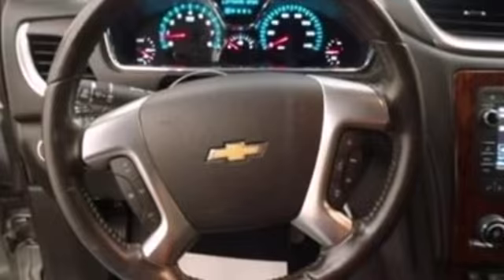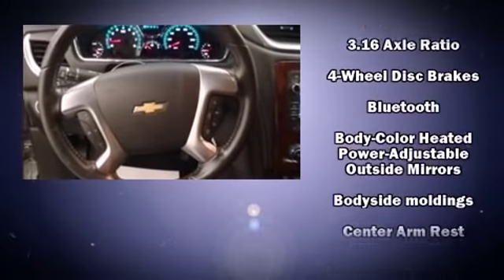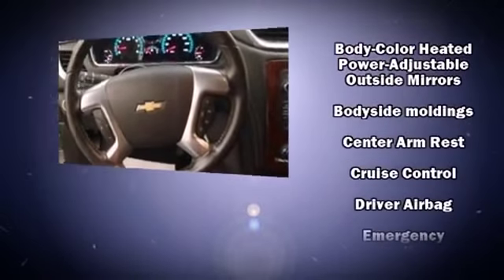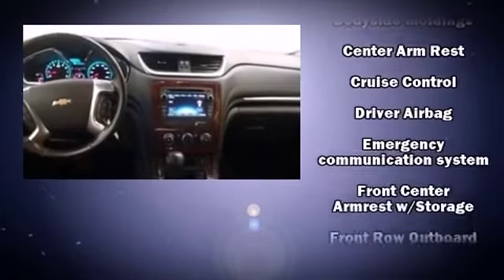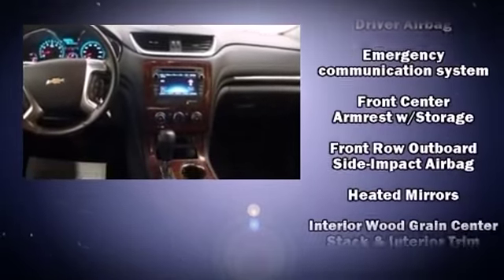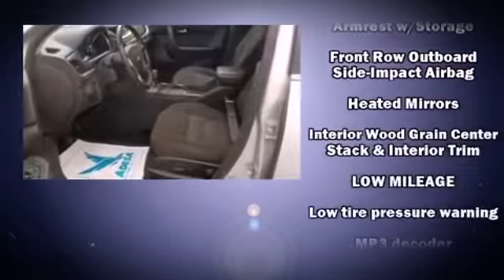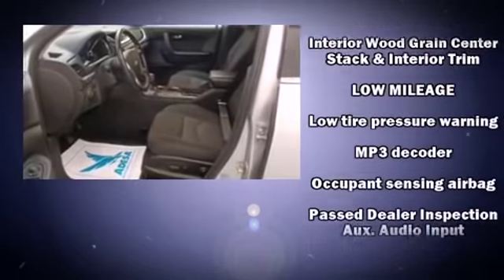2013 Chevrolet Traverse in Milford, MA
Description: 2013 Chevrolet Traverse in Milford, MA if you are looking for a 2013 Chevrolet Traverse in Milford, MA you will find it here. Over 300 vehicles in our inventory. The 2013 Chevrolet Traverse in Milford, MA can be yours.